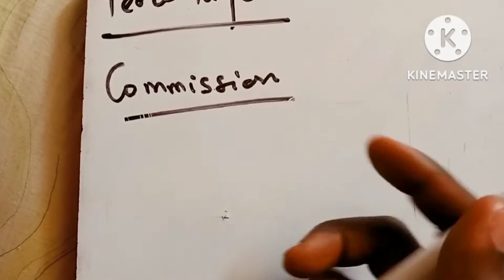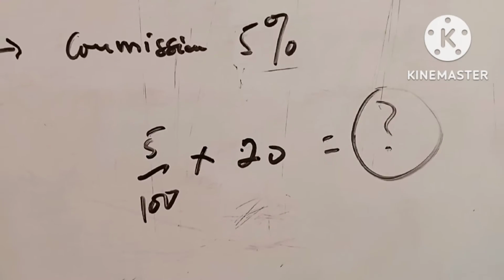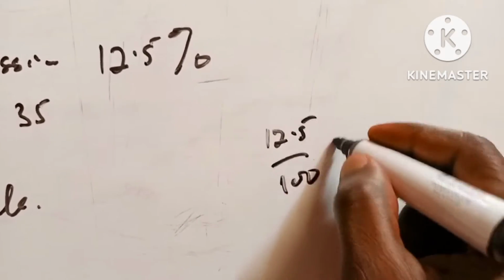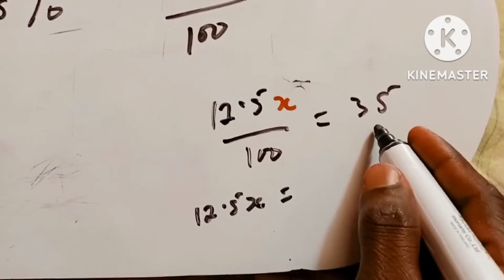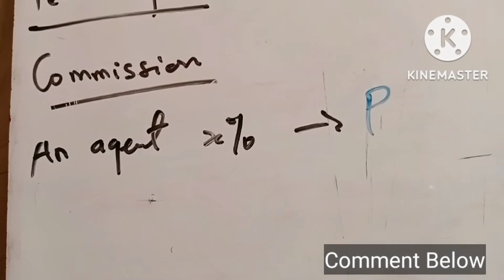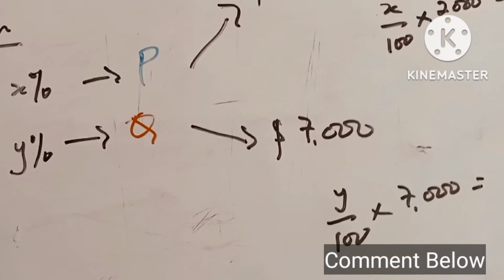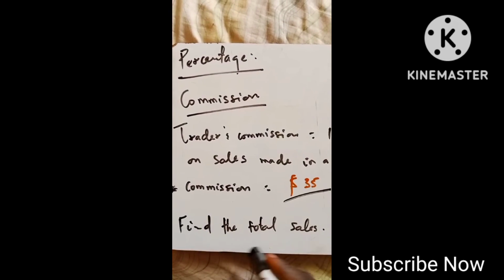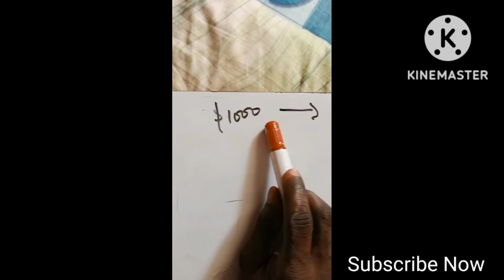Tricks & Tips on Commission EXAMS Questions in Mathematics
This video explains the concepts around percentages in mathematics. We illustrate with exam questions its subtopics, discounts, commission, profit, loss, and more.

If you need our products as a gift to the class, yourself, or loved ones use this link